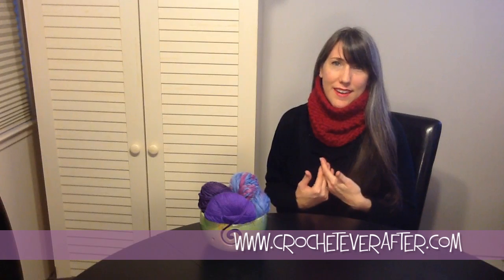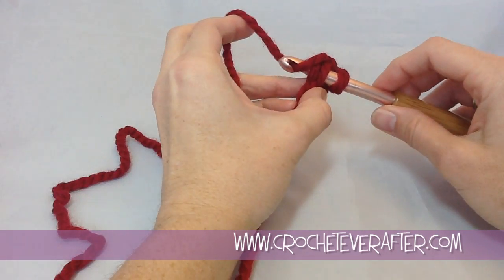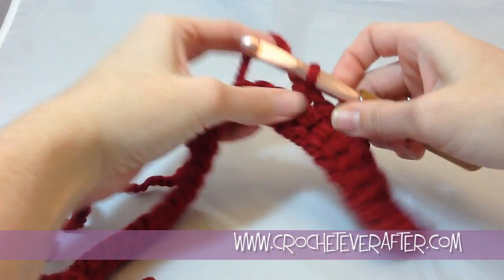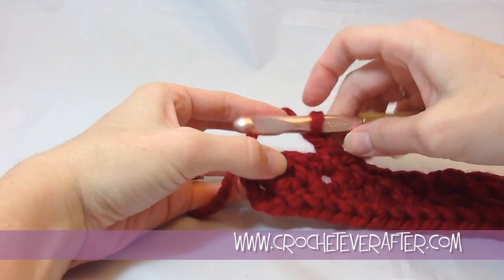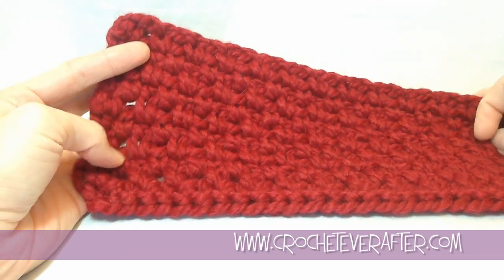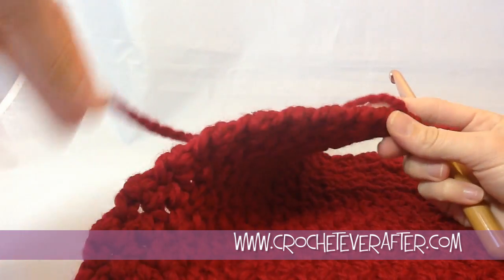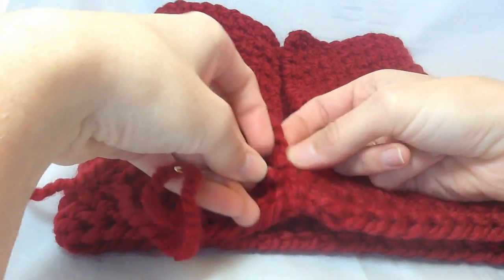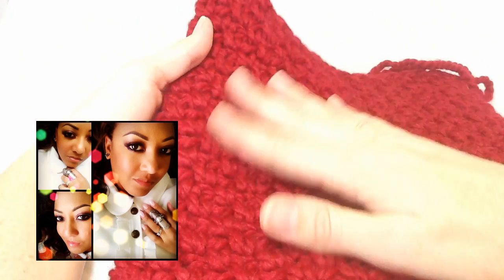Everfrost Cowl Crochet Tutorial | Easy Super Bulky Moss Stitch Cowl for Beginners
This pattern is great for beginners. It has a simple stitch pattern that creates an interesting texture.

Yarn I'm using
Hook I'm Using